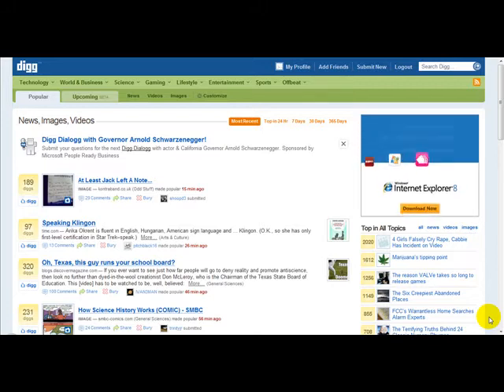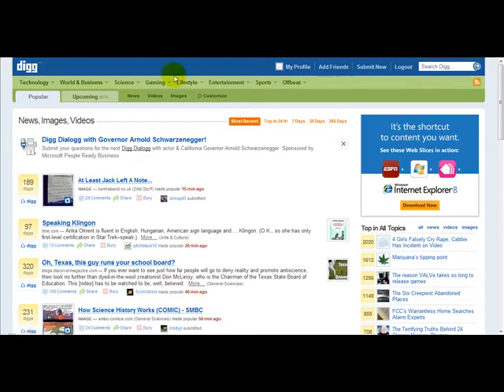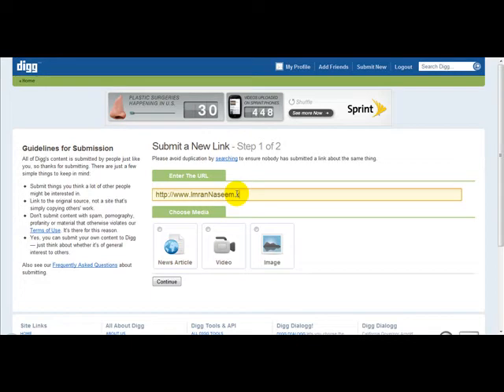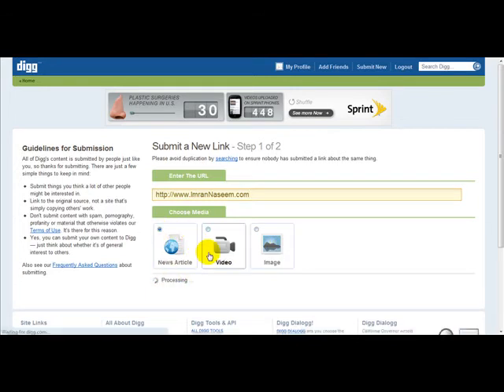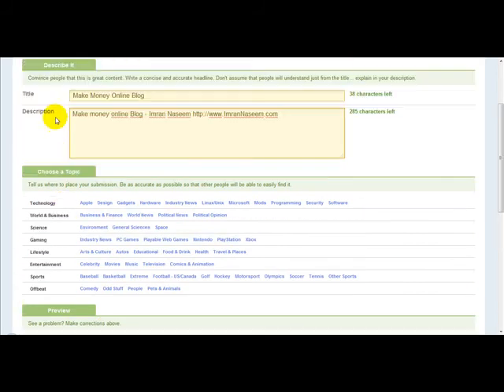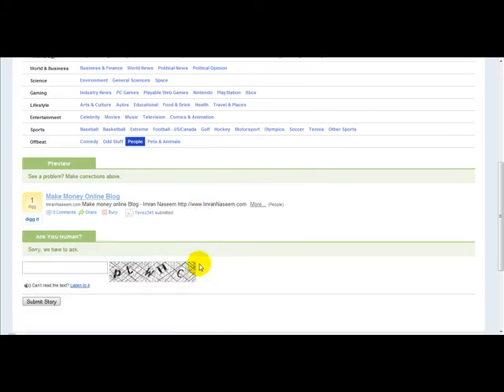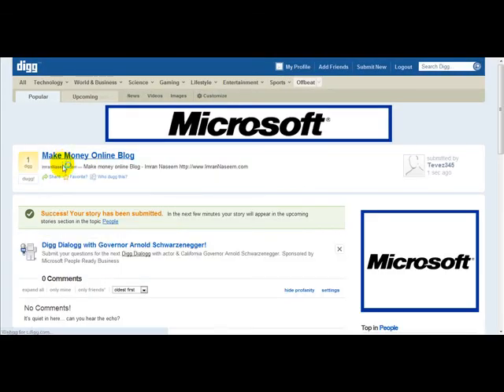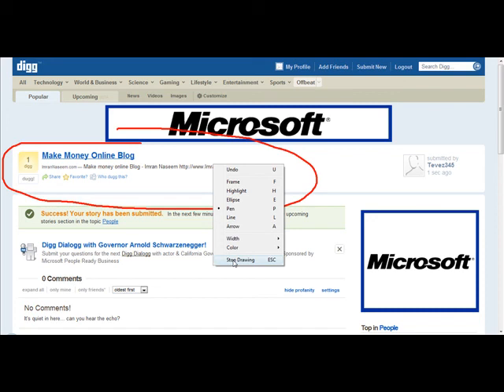How To Use Digg